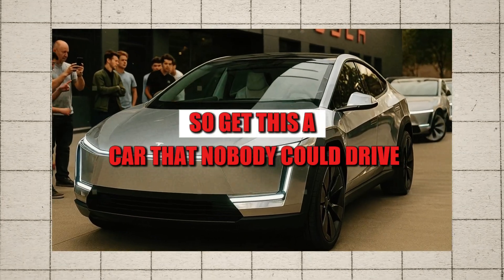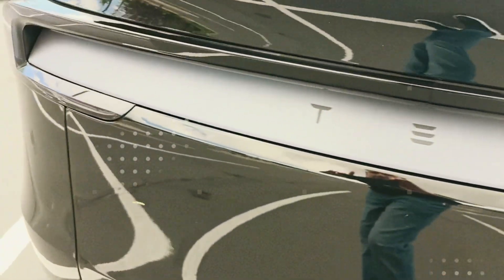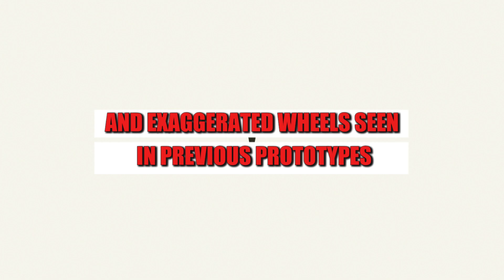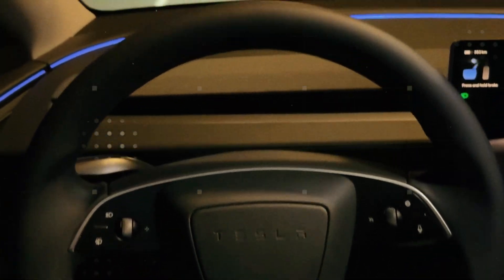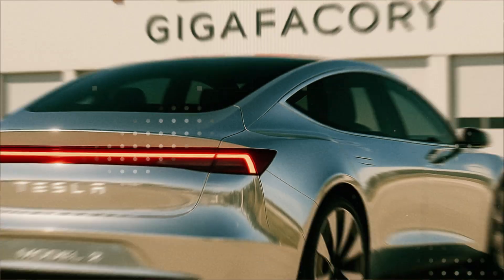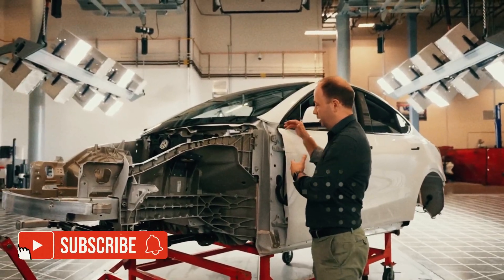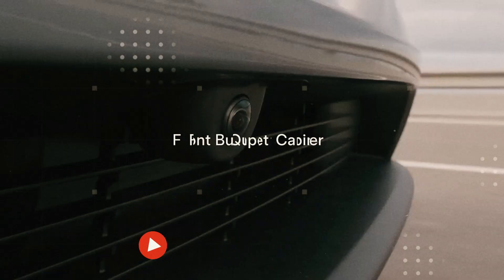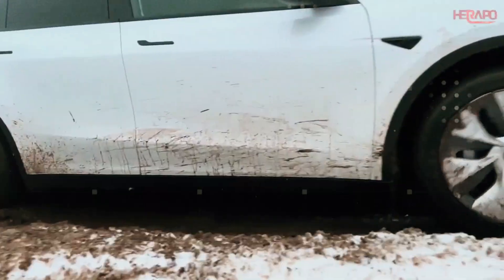IT’S HERE Tesla Model 2 Batteries 2026 - $13K, Aluminum-Ion, Gen-3, AI5 + FSD v14 Leak!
What seemed like just another prototype turned into a bombshell: the new Tesla Cyber Cab, spotted driving in 2026, accidentally revealed Elon Musk’s best-kept secret. Changes in design, wheels, cameras, and even the presence of a steering wheel suggest this “futuristic taxi” is actually our first real glimpse of the long-awaited Tesla Model 2. The $25,000 car is finally taking shape — and it’s no longer a concept, it’s nearly production-ready. In this video, we reveal how Tesla is using this vehicle as a disguise to test the Gen 3 platform, next-gen AI5 chips, and the powerful FSD v14 system that turns the car into a learning machine on wheels.
You’ll discover how Elon Musk is merging software, hardware, and global production into one unified, scalable system. We’ll explain how the Tesla Model 2 could run the same advanced technology as premium models — for a fraction of the cost. You’ll also learn how the AI5 to AI8 chips are being designed not only for Tesla cars, but even for future Starlink satellites in orbit. All explained in simple language, with jaw-dropping visuals and cutting-edge info straight from the future. Get ready: the most important car in Tesla’s history is already here — and you didn’t even notice.

Plugged EV is your ultimate source for everything happening in the world of electric vehicles, with a strong focus on Tesla and Elon Musk. Here, you'll get in-depth coverage of the highly anticipated new Tesla Model 2 — also known as the Model 2, Tesla's affordable car that’s set to disrupt the market. We bring updates and insights on the Tesla Model Y, including the Model Y 2025, along with deep dives into the Model S, Model X, and Model 3.
Our content explores Tesla’s production breakthroughs at the Gigafactory, real-world data on Tesla battery performance, Tesla range, and exclusive analysis of every major Tesla update, Tesla innovation, Tesla launch, and Tesla reveal. Whether you're looking for accurate info on a Tesla cheap car, curious about the future EV landscape, or just want to stay ahead with the most relevant Tesla news and EV news, Plugged EV delivers sharp, clear, and visually engaging content. Welcome to the channel where the electric future takes shape.